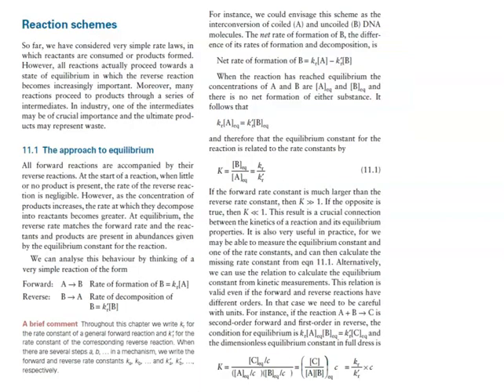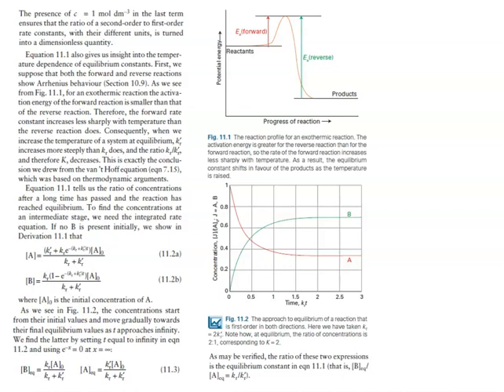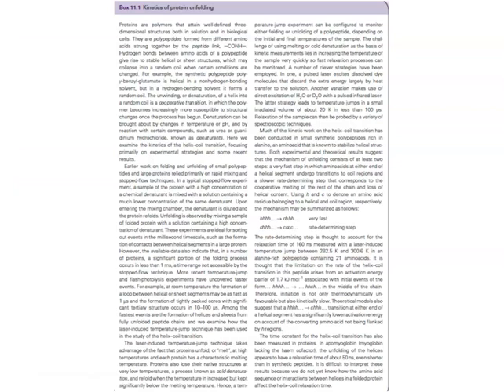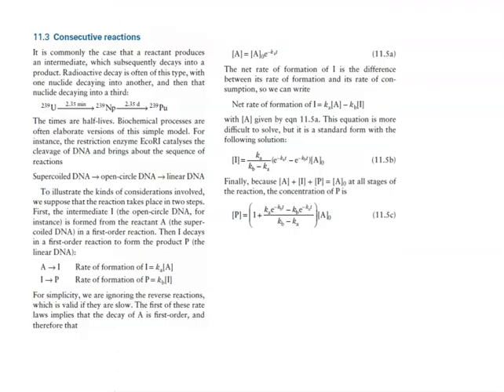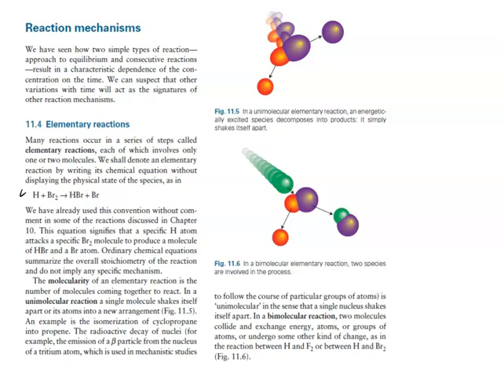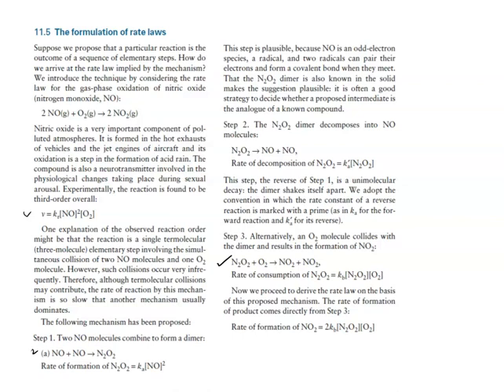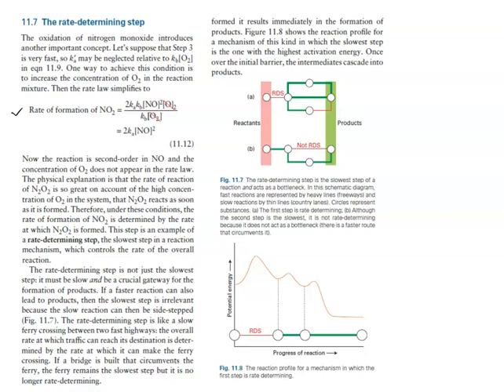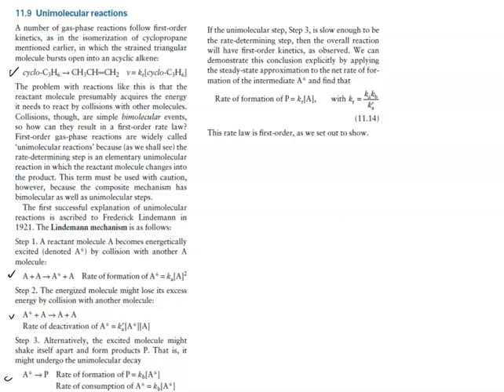Physical Chemistry - chemical kinetics: accounting for rate laws (part 1)